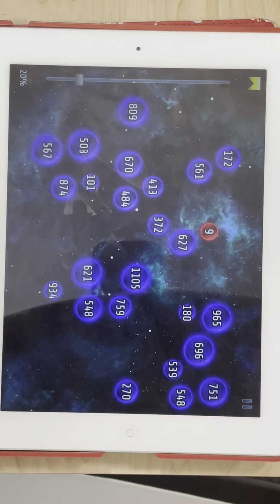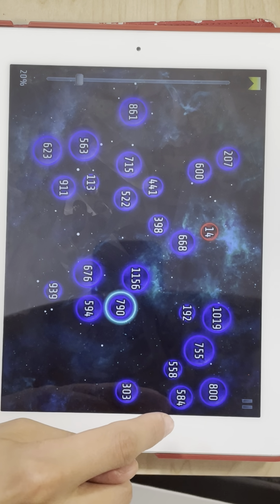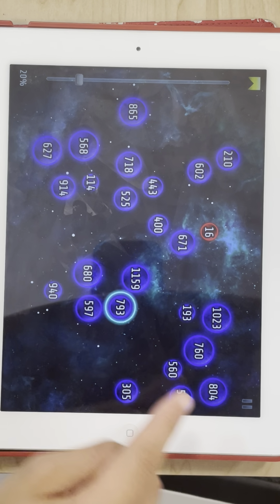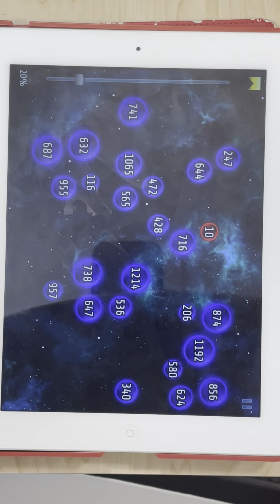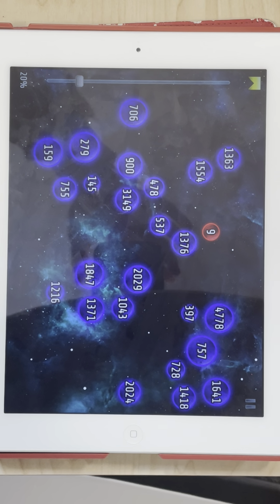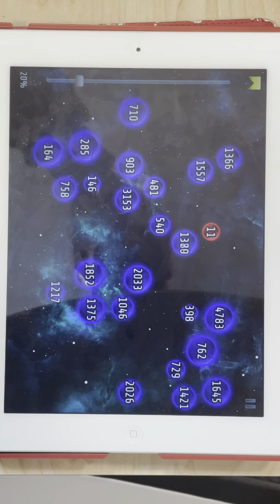HARPOONS - The Ultimate MA